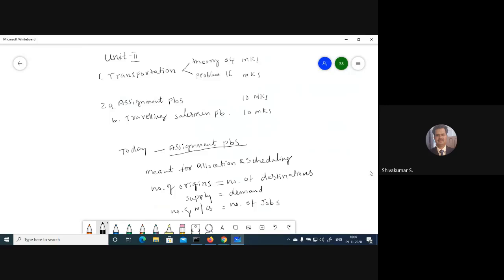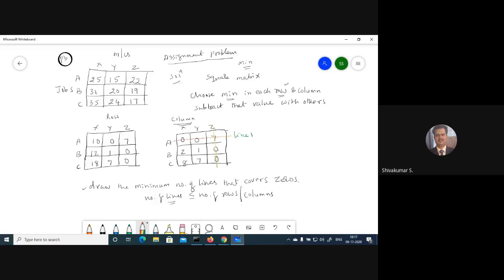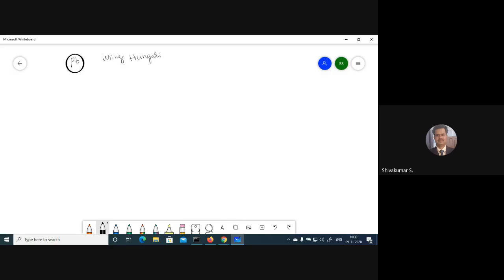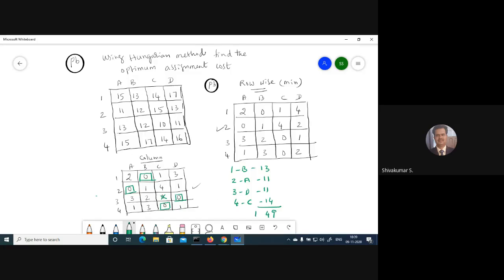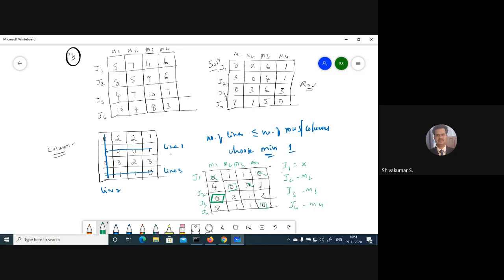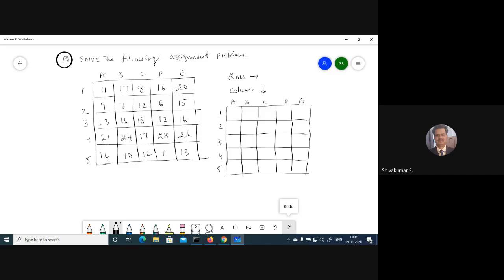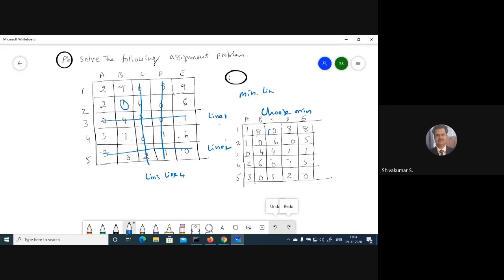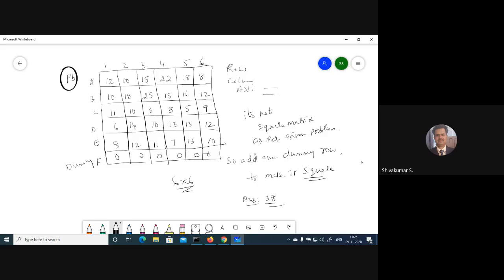09-11-2020 OR (UNIT 2b)